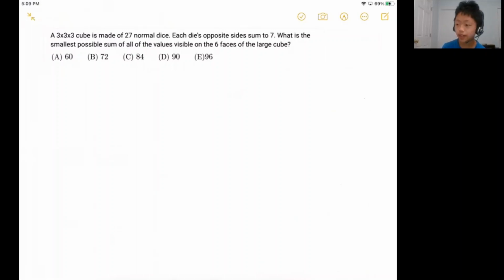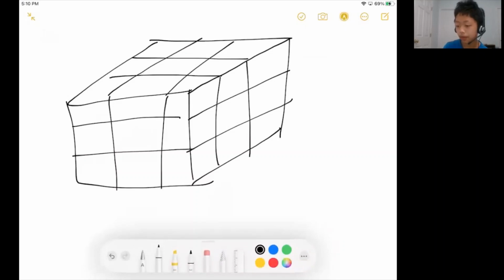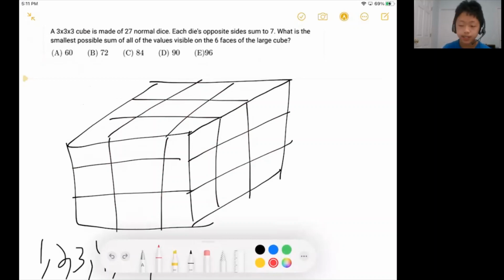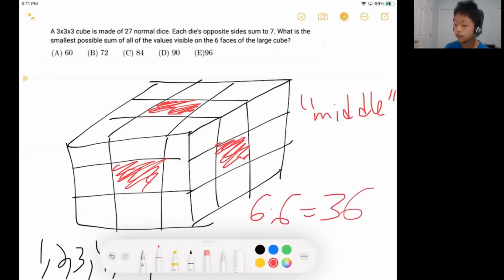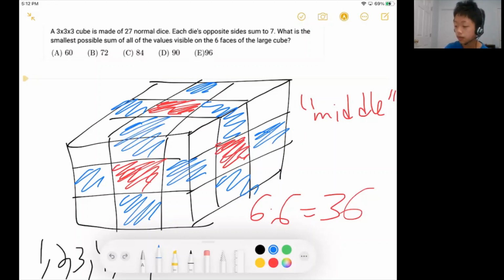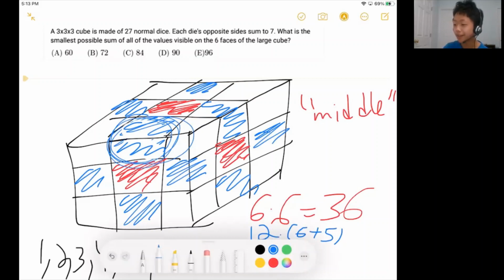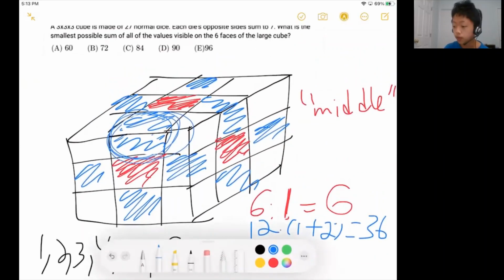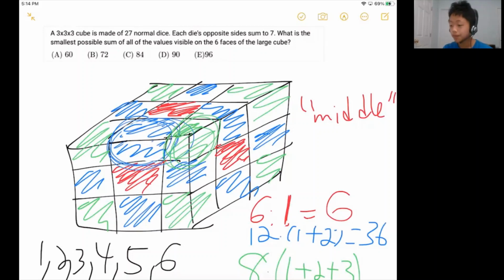2002 AMC 10A Problem 18 Solution